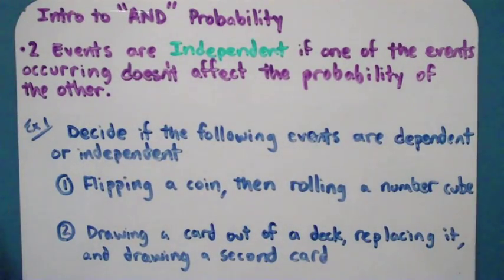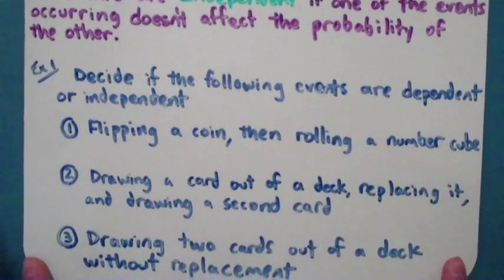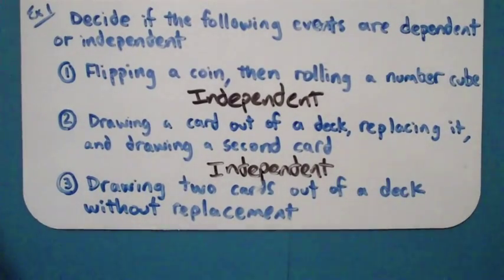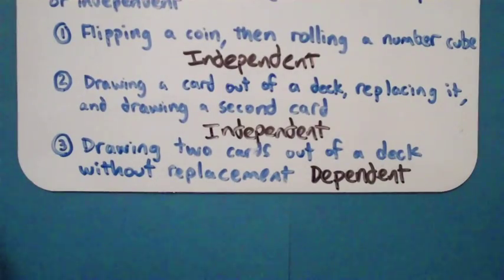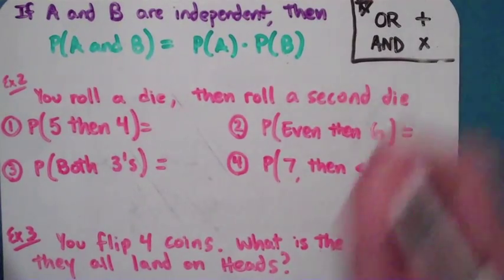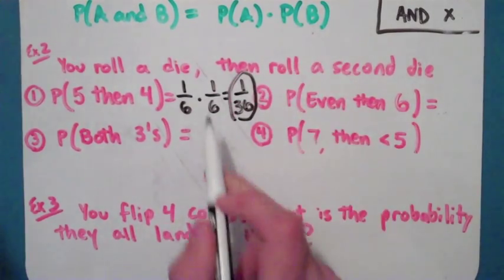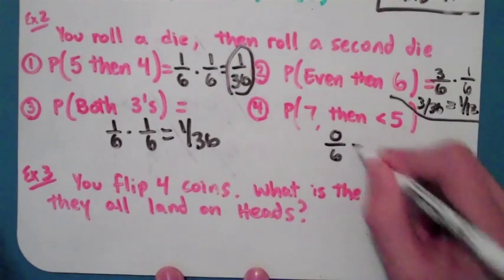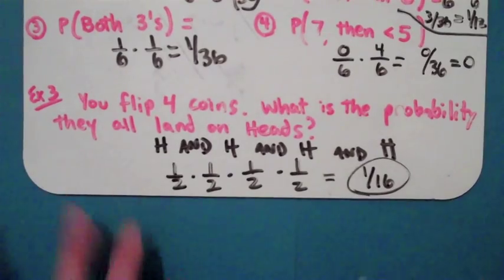"AND" Probability with Independent Events (12-3-2)